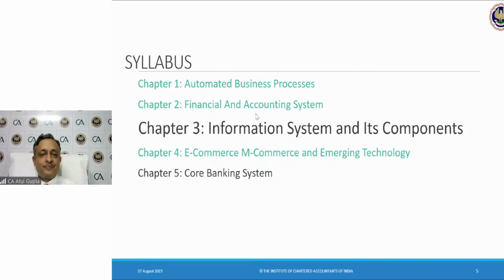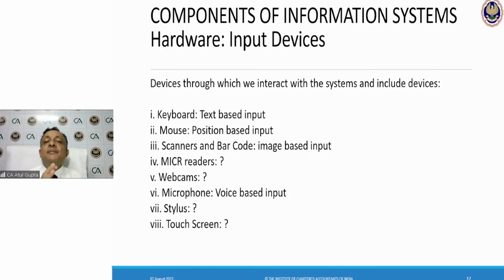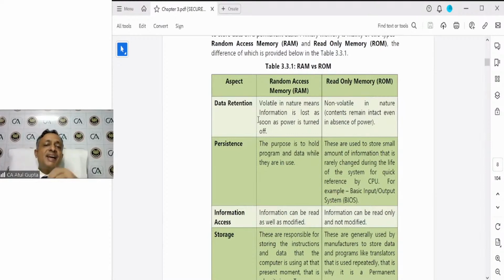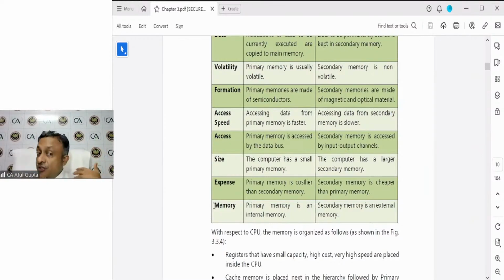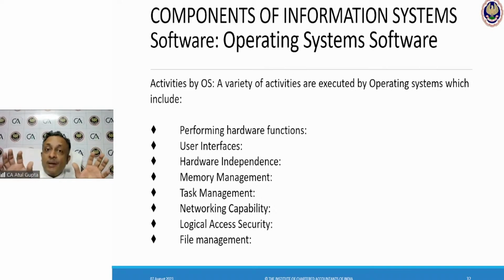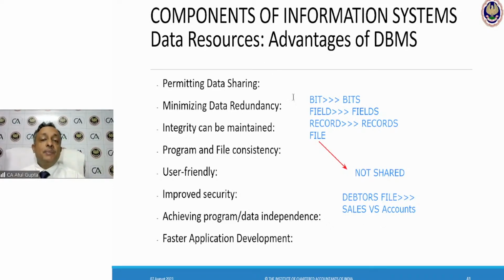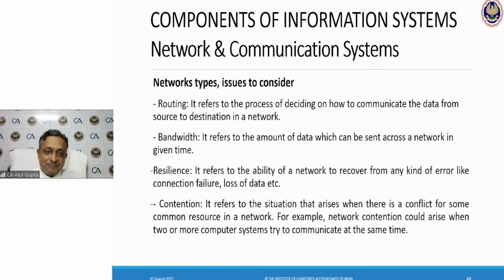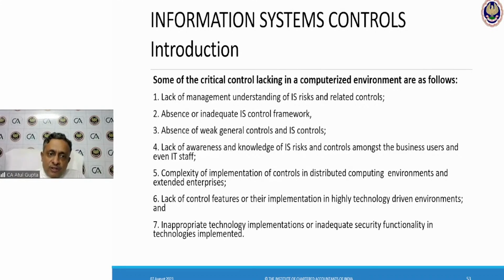Intermediate Paper 7A: EIS | Topic: Ch-3: Information Systems and its...| Session 2 | 07 Aug, 2023